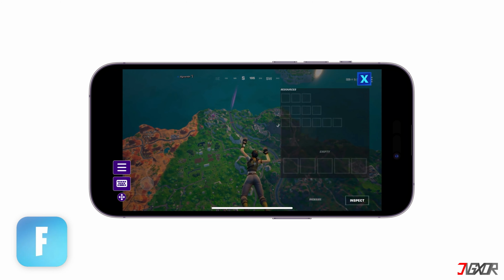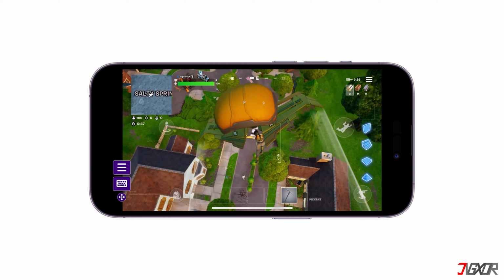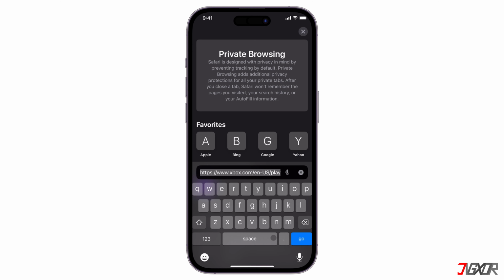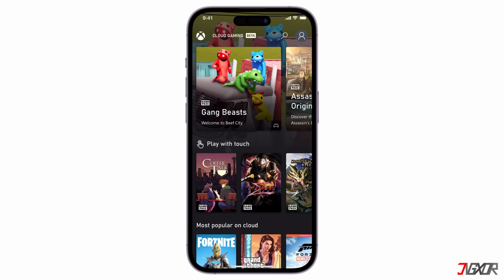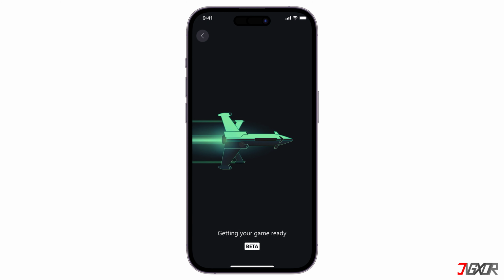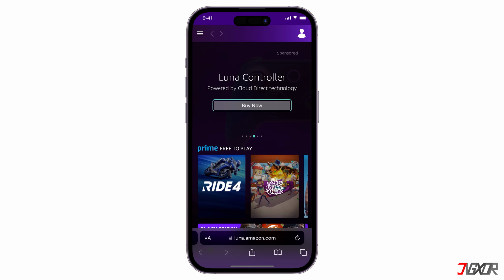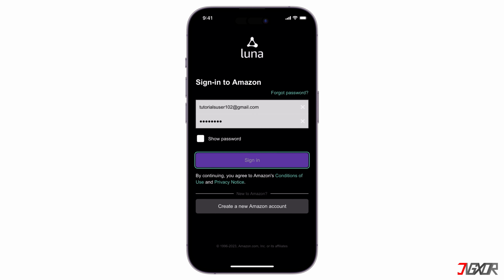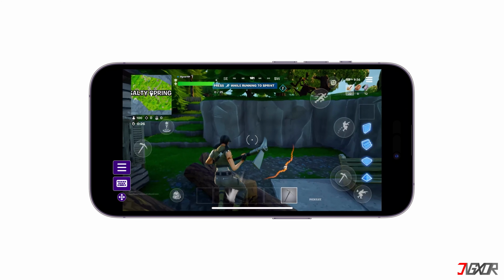How to Play Fortnite on iOS! [Best Method]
I'll show you how to play Fortnite on iOS using Xbox Cloud Gaming and Amazon Luna in 2024. In this video, I will guide you through the process of setting up your devices, connecting your Xbox or Luna account, and enhancing your overall gaming experience. Whether you're a seasoned Fortnite player or new to the game, discover how cloud gaming technology can take your iOS gaming to the next level. Yours Jigxor

| Amazon Luna Website

Timestamps:
00:00 | Using XCloud Gaming
01:38 | Using Amazon Luna

Video: 697